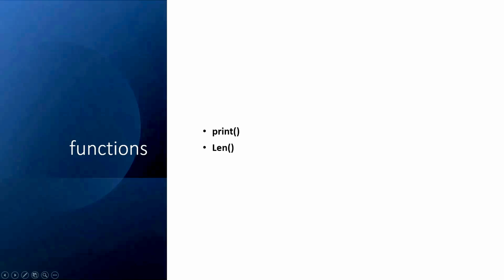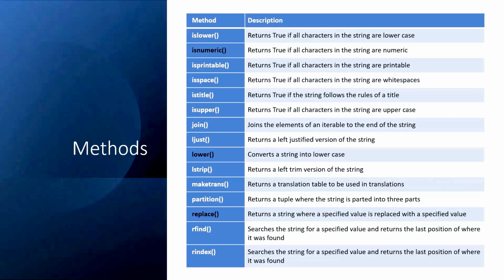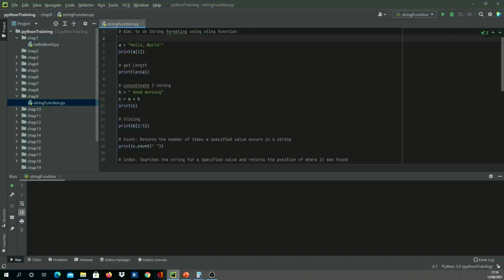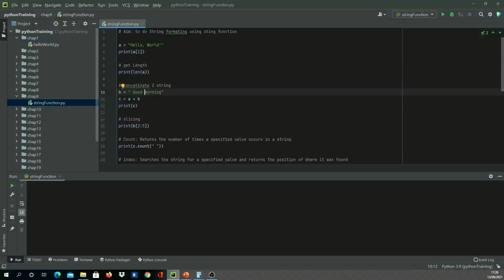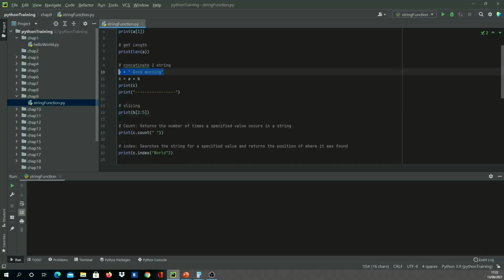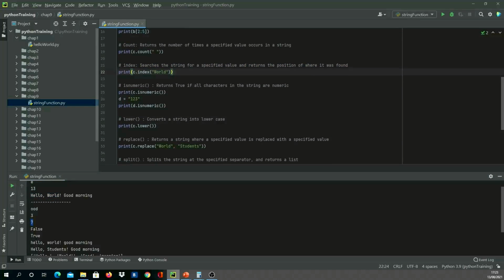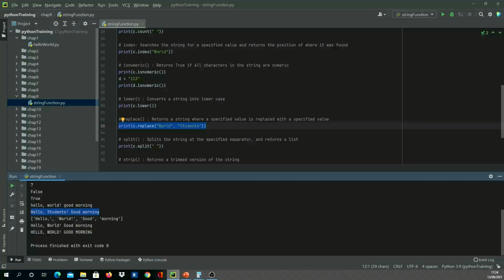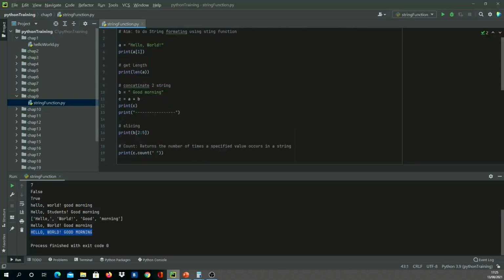Introduction to String formatting in Python (Chap9)